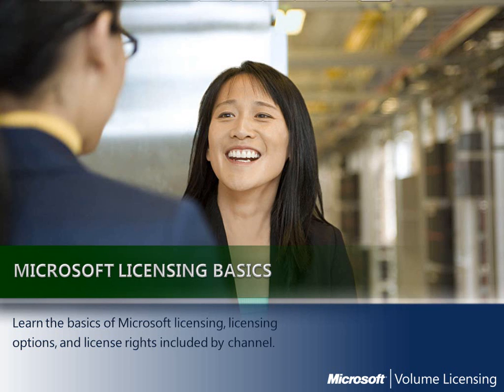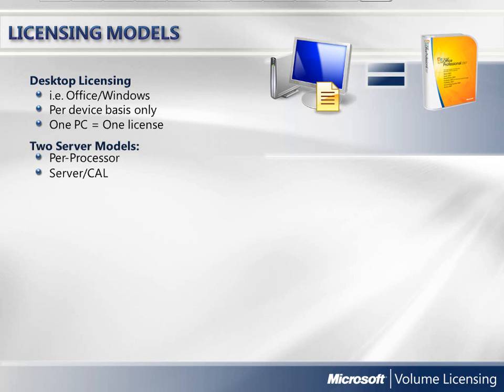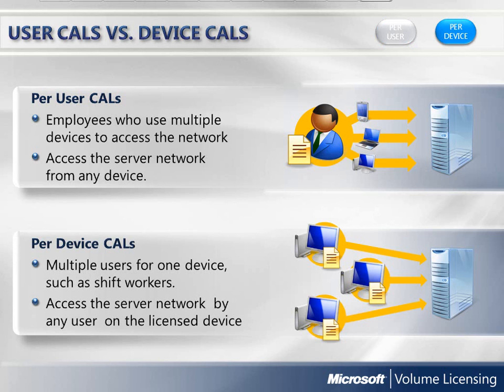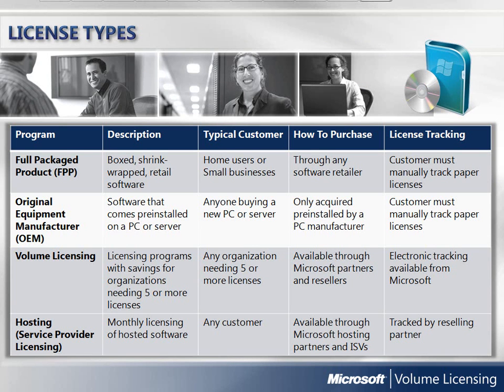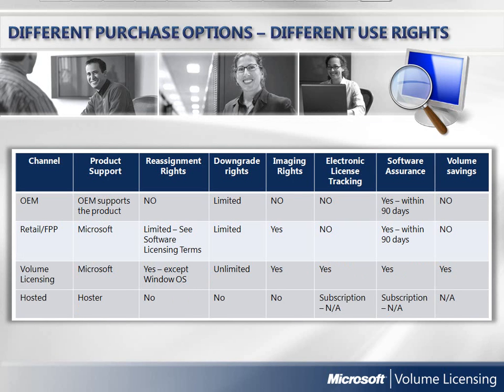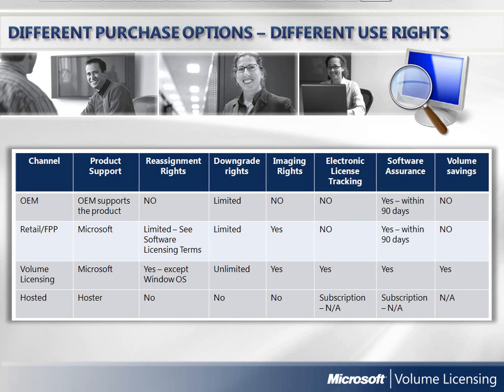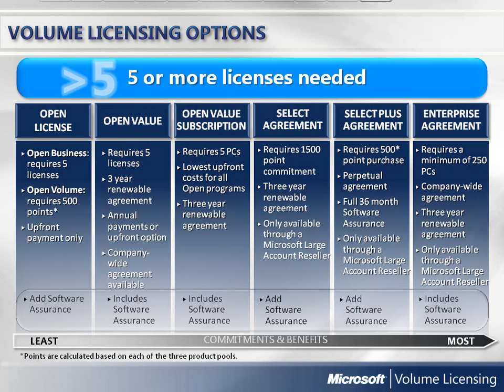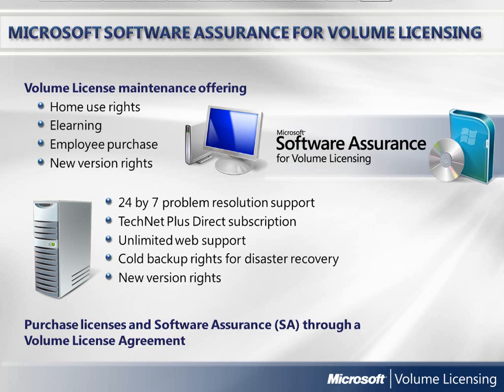Microsoft Licensing Basics3 wmv